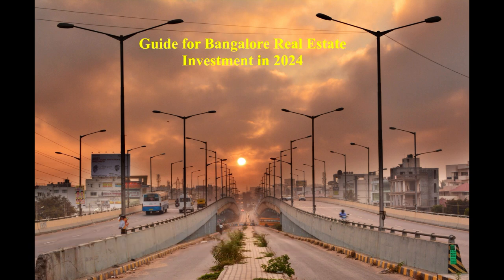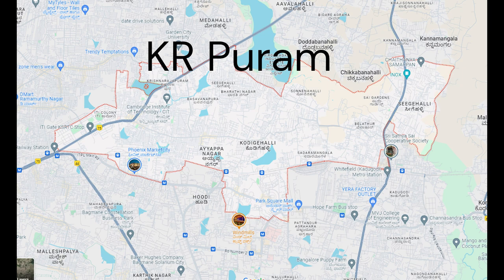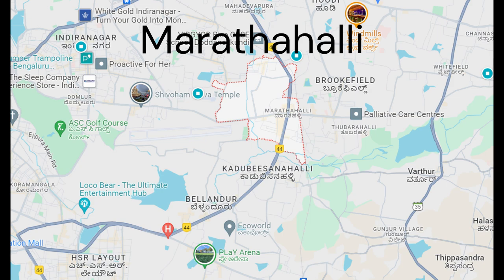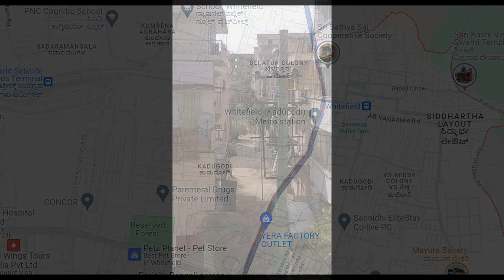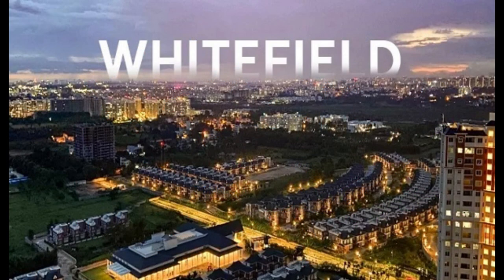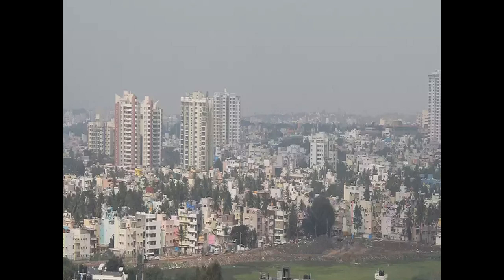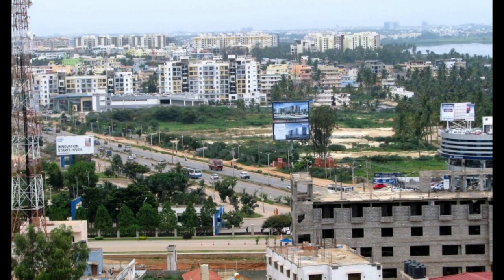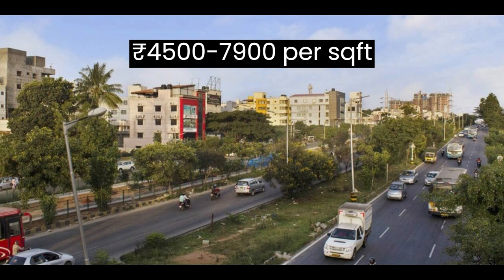Video series on Bangalore real estate prices Part-3 "East Bangalore"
🔴Contact Kuber Estate Team :-
WA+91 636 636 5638 - Customer Service, Administration and Sales Support

✅You tube Channel:

 / kuberestates

✅Facebook property listing:

 / kuberestate

 / kuberestates

👉Please visit our head office for further discussion:
Kuber Spaces and Estate Consulting OPC Pvt. Ltd.
F-7 First Floor, Petra Complex,
Dinanilaya, Hennur Main Road, Kothanur, Bangalore -560077

Our video's also cover insights about different aspects of property buying, SFT prices across Bangalore locations.

👉Property buying is a critical decsion and we would be happy to meet you in person, our feel free to come to our head office for further discussion:
✅YouTube Location:
Kuber Spaces Estates, Narayanpura, Ko...